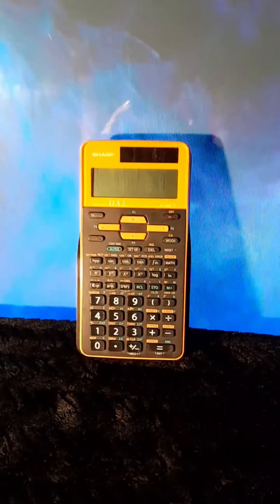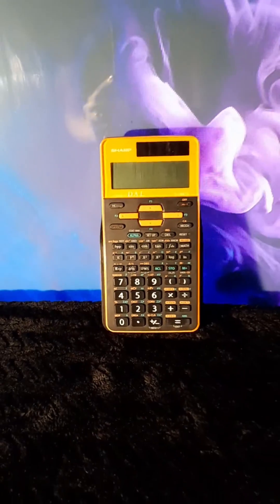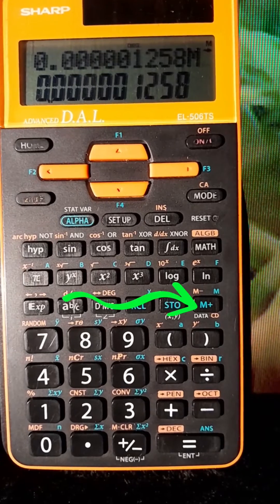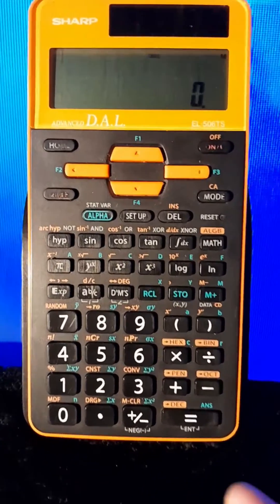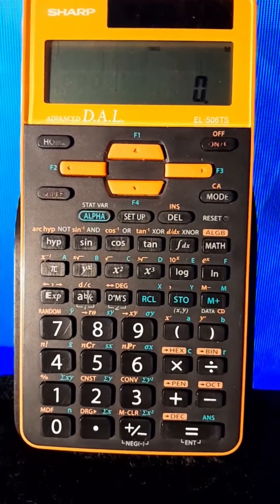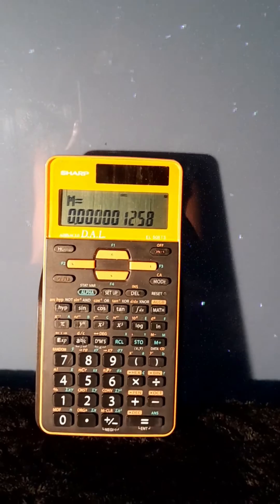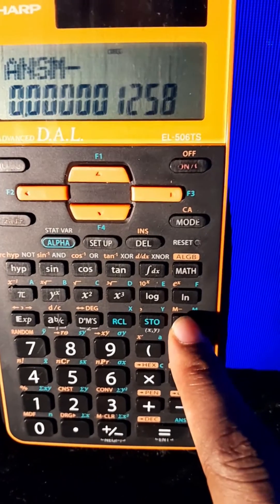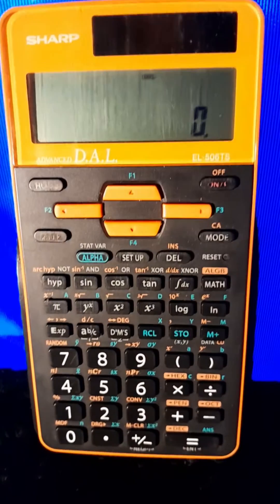How To Store, Recall & Delete Memory On A Sharp Scientific Calculator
1. Put on the calculator by pressing the ON button.
2. Input what you would like to store in memory. In this example, I have inputted 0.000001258
3. To store press the M+ button. Ensure you see an M on the top right corner of the screen.
4. To recall memory press RCL then the M +  button.
5. To delete memory recall memory then press 2ndF then M+, to M-. The M on the top right corner will disappear.